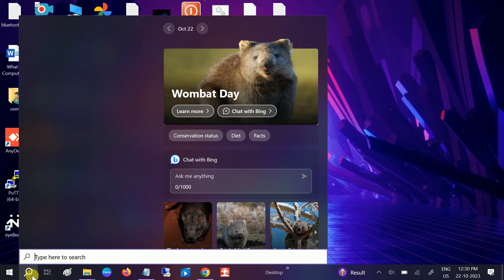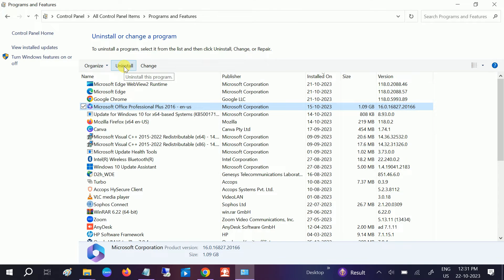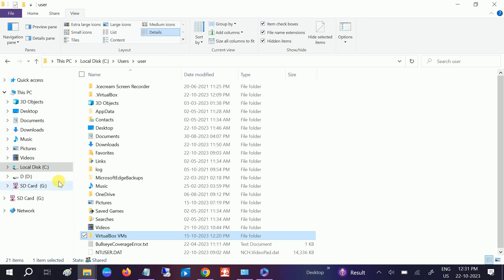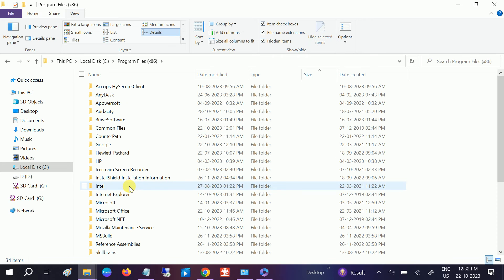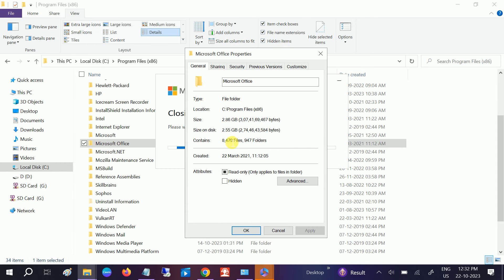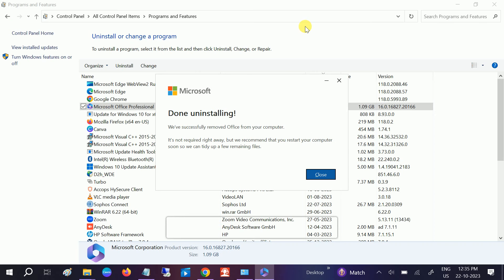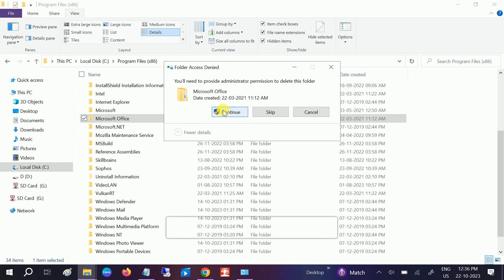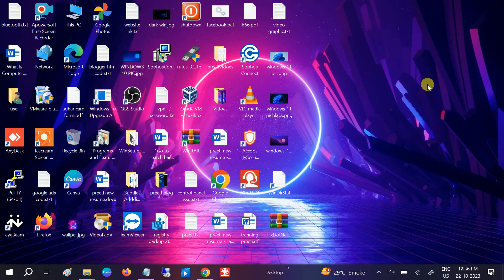How To Uninstall MS Office 2016 Completely On Windows 10/ Windows 11/8/7